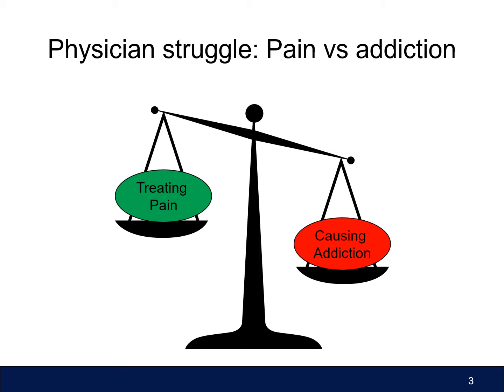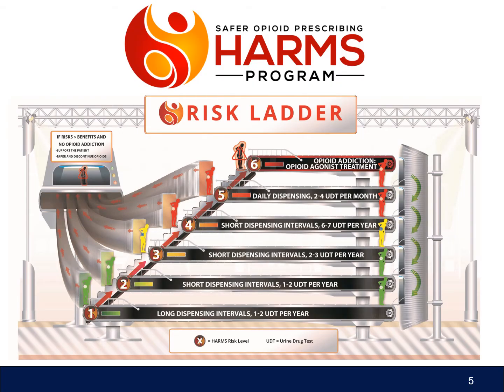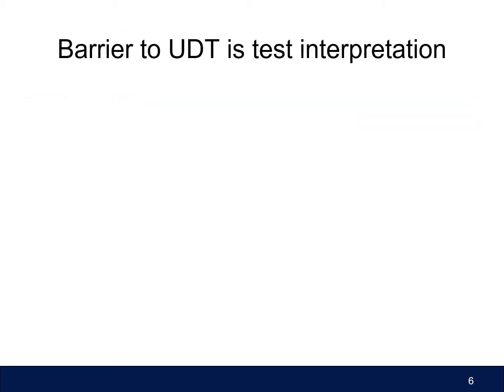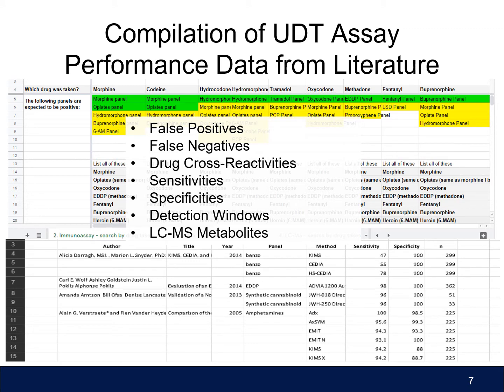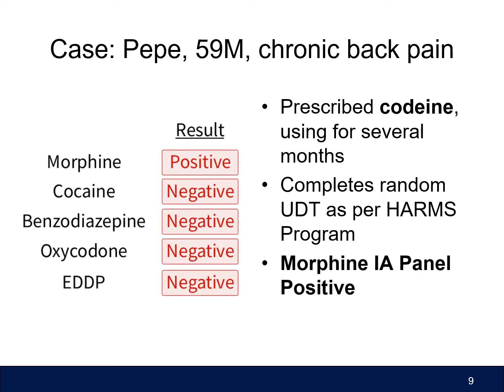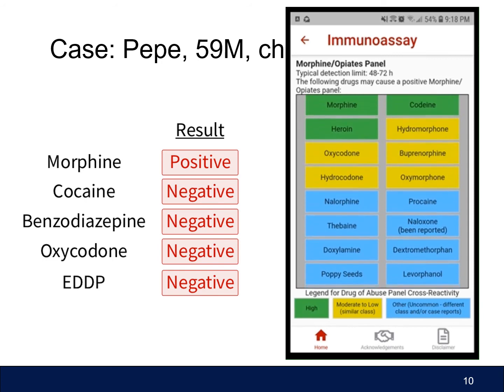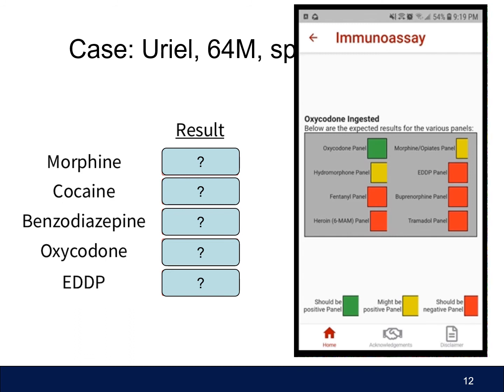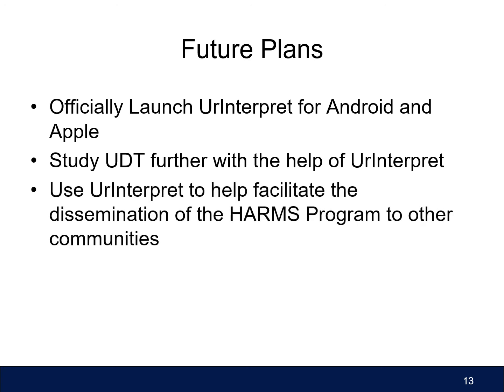Tesolin, Daniel — Oral Presentation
NHRC 2020